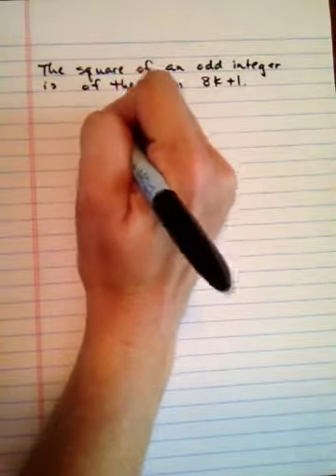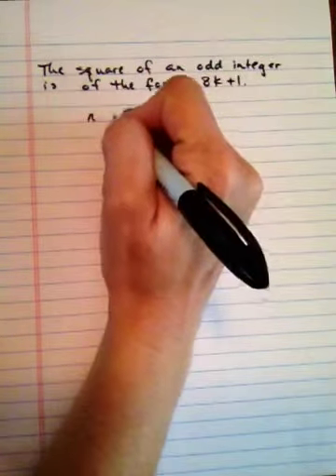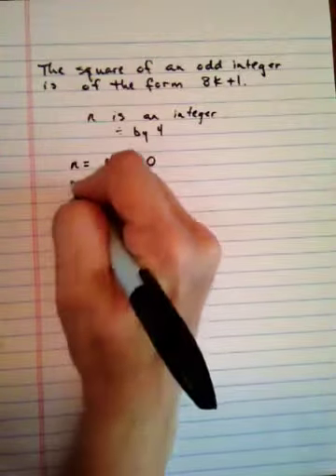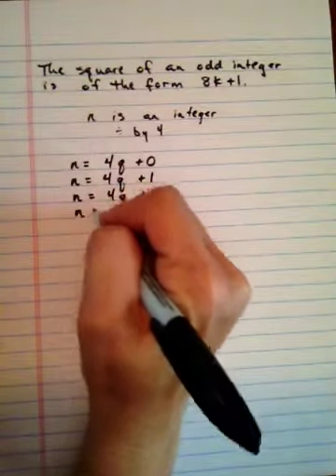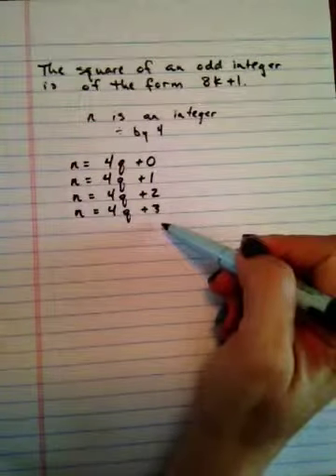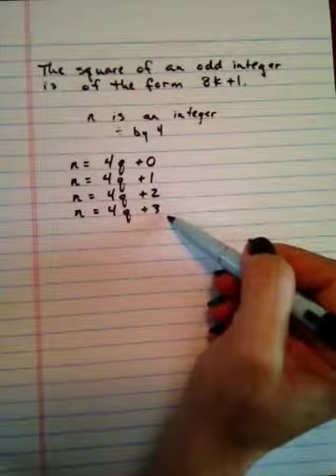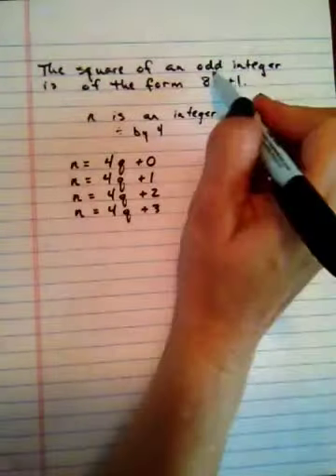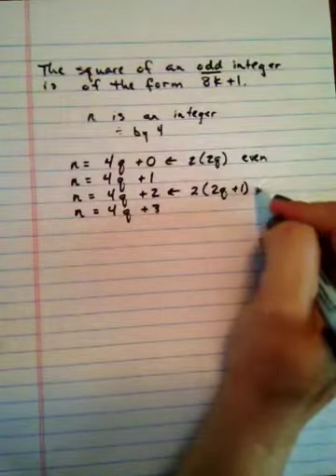2.1 Square of an Odd Integer